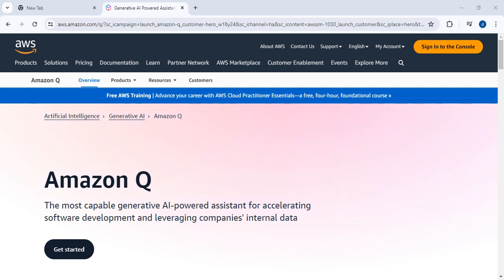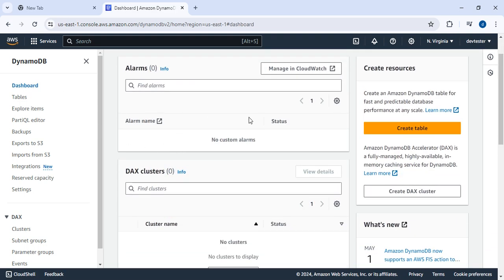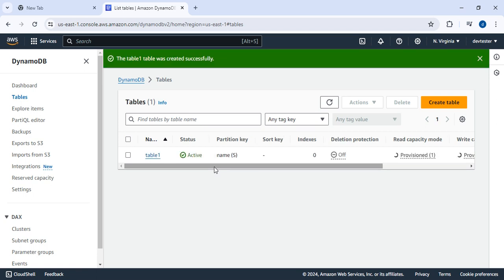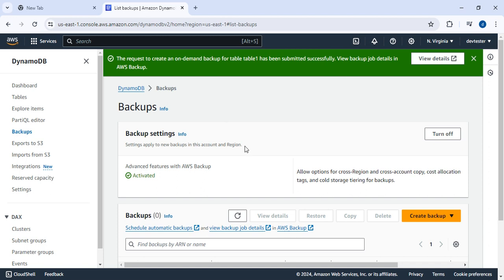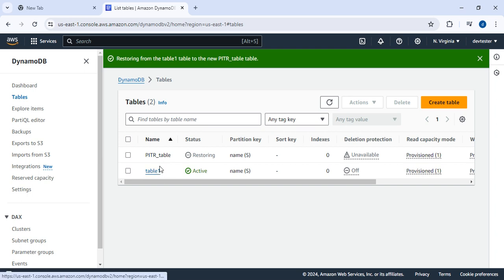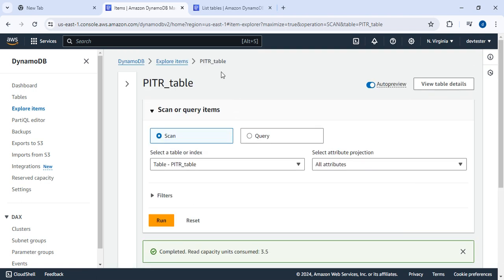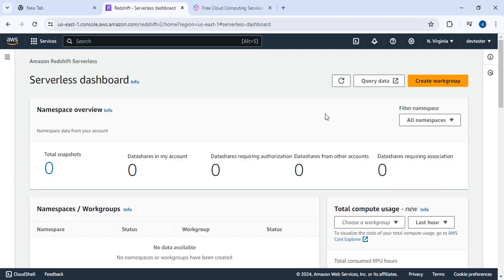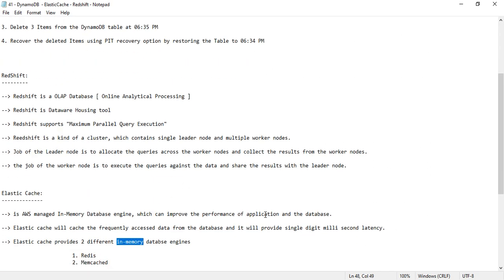AWS Solution Architect | Dynamo DB | Amazon Redshift | Elastic cache | Session 47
In this video, we’ll explore three powerful database services offered by AWS: Amazon DynamoDB, Amazon Redshift, and Amazon ElastiCache. As an AWS Solution Architect, understanding when and how to use these services is essential for designing scalable, high-performance architectures. We’ll dive into the features, use cases, and best practices for each of these AWS services, helping you determine the best solutions for your applications.

What You Will Learn:

1. Introduction to DynamoDB:
What Amazon DynamoDB is and how it is a fully managed, serverless NoSQL database service designed for high-performance applications.
The benefits of DynamoDB for applications that require low-latency, high-throughput data access with seamless scalability.
Key features such as DynamoDB Streams, Global Tables, and Auto Scaling for handling unpredictable workloads.
Best use cases for DynamoDB, including real-time analytics, gaming, IoT, and mobile applications.
How to set up DynamoDB tables, manage provisioned and on-demand capacity modes, and integrate with other AWS services like Lambda.
2. Introduction to Amazon Redshift:
What Amazon Redshift is and how it is a fully managed, petabyte-scale data warehouse service designed for complex queries and big data analytics.
How Redshift helps organizations run fast and powerful SQL queries on large datasets, and its integration with AWS Analytics services like S3 and Glue.
Key features of Redshift, such as Columnar Storage, Data Compression, and Parallel Query Execution.
Use cases for Amazon Redshift, including data warehousing, business intelligence, and large-scale analytics workloads.
Best practices for setting up Redshift clusters, optimizing query performance, and ensuring security with IAM roles and VPC.
3. Introduction to Amazon ElastiCache:
What Amazon ElastiCache is and how it is a fully managed in-memory data store and caching service that supports Radis and Memcached.
How ElastiCache can significantly improve application performance by offloading read-heavy workloads from databases.
Key features of ElastiCache, including auto discovery, automatic failover, and elastic scalability.
Common use cases for ElastiCache, such as caching frequently accessed data, session storage, and real-time applications like gaming and social media.
How to set up ElastiCache clusters, configure caching strategies, and integrate with other AWS services like EC2 and Lambda.
4. Choosing the Right Database Solution for Your Use Case:
How to determine when to use DynamoDB, Redshift, or ElastiCache based on application requirements like scalability, latency, and data structure.
Best practices for designing hybrid architectures that combine DynamoDB, Redshift, and ElastiCache for a full-stack database solution.
The importance of understanding data modeling and choosing the right tool for specific needs such as real-time querying, reporting, or data warehousing.
5. Security and Best Practices:
How to secure your DynamoDB, Redshift, and ElastiCache environments with IAM roles, encryption, VPC configuration, and Security Groups.
Tips on backup and recovery strategies for each of these services.
Optimizing performance with indexing, query optimization, and scaling best practices.
Why AWS Solution Architects Need to Understand These Services:
Scalability & Performance: These services help you scale your applications efficiently while maintaining high performance across different use cases.
Cost Optimization: By choosing the right database for your application, you can optimize costs without compromising performance or security.
Flexibility: These services provide flexible deployment options and can be integrated with other AWS tools to create a robust, scalable architecture.
By the end of this video, you’ll have a strong understanding of DynamoDB, Amazon Redshift, and ElastiCache, and be equipped to choose the right database service for your specific needs in AWS.